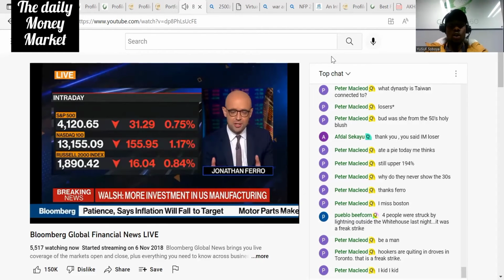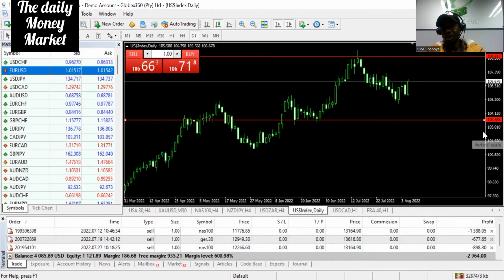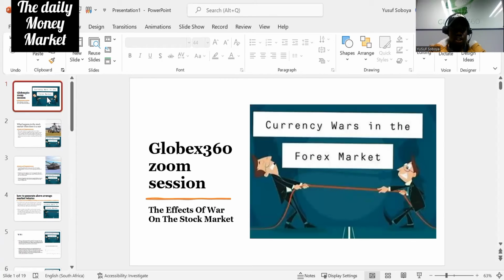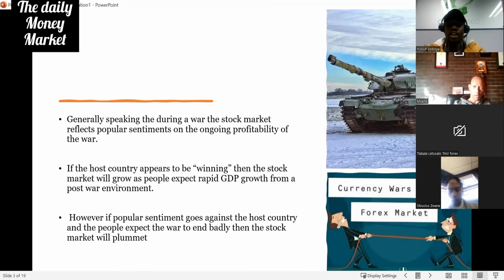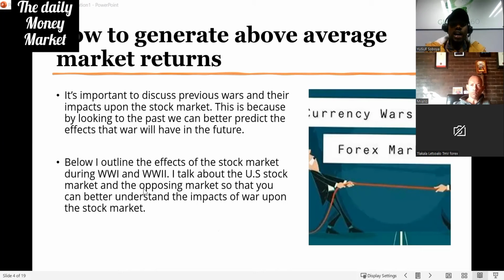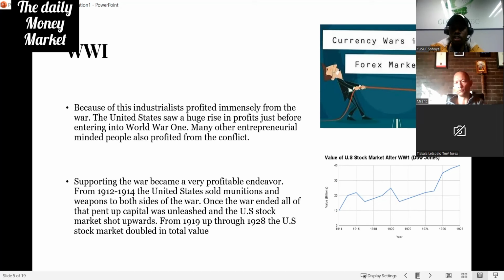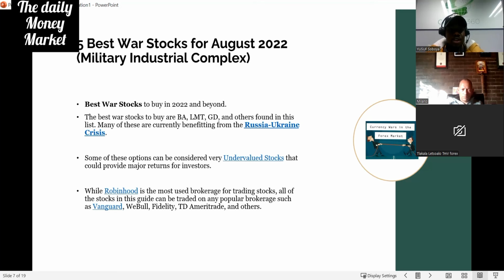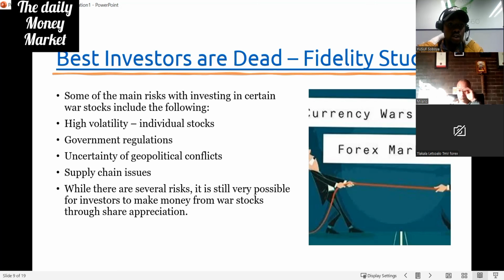stocks and war //effects of war on stock market..//